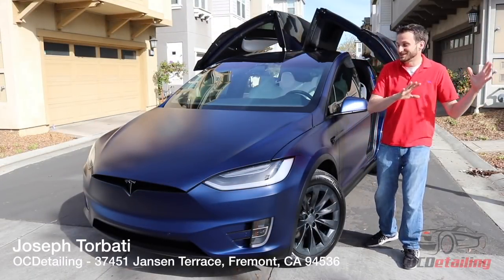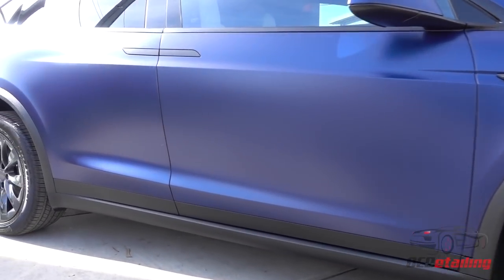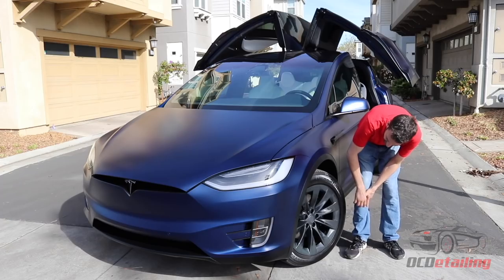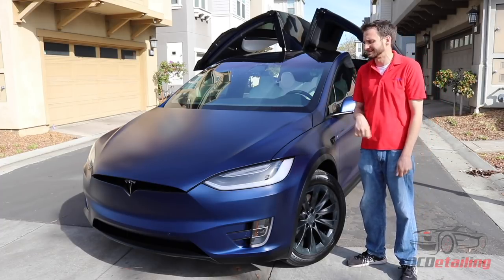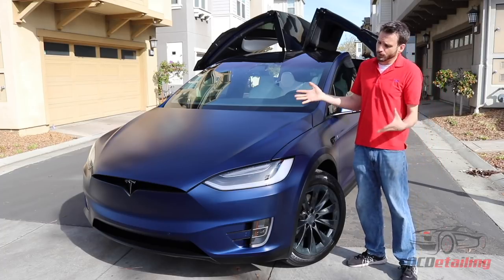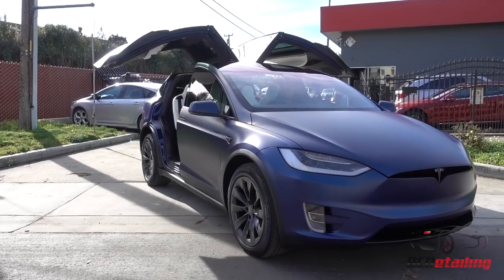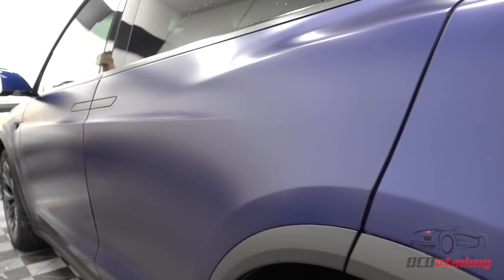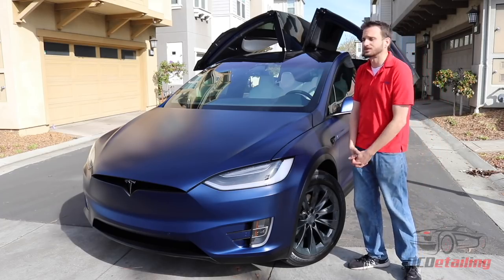Tesla Model X - XPEL Stealth, CQuartz Finest Reserve, Chrome Delete, and Powdercoat Rim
XPEL Stealth Paint Protection Film
CQuartz Finest Reserve Ceramic Coating
Chrome Delete - Satin Black
Powdercoat Rim - Turbine Grey

OCDetailing®

Address:
37451 Jansen Ter

Services:
Paint Correction
Paint Protection
Clear-Bra Guard
Window Polishing & Coating
Opti-Coat Pro